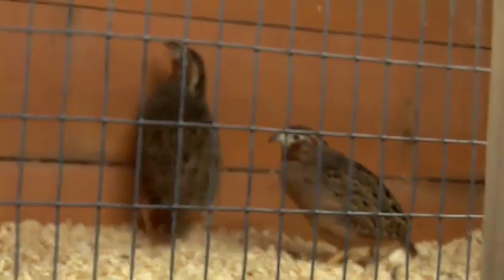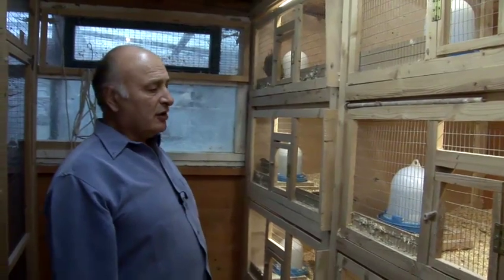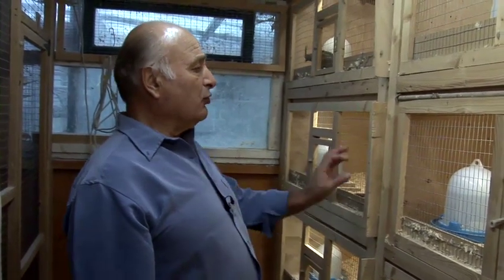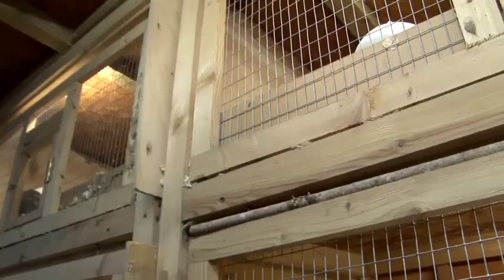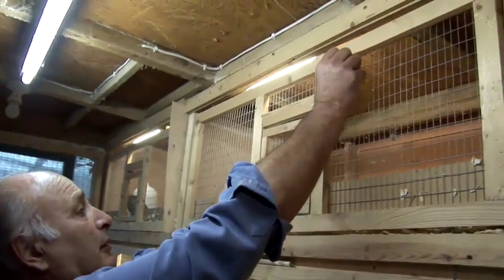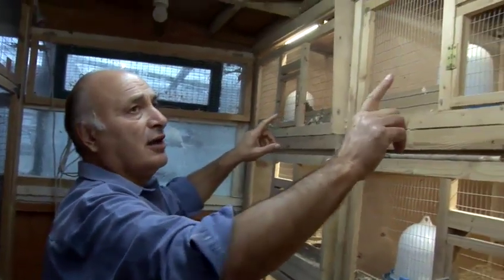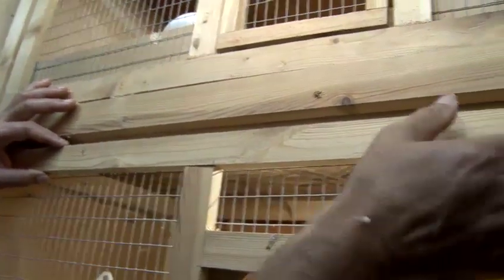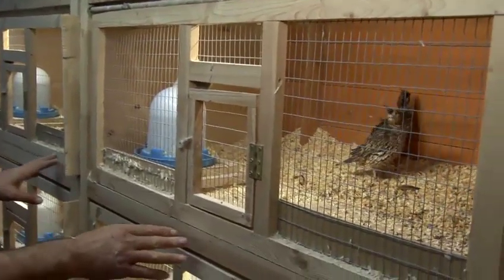How To Create A Quail Cage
Have you ever wanted to get good at quails. Well look no further than this guide on How To Create A Quail Cage. Follow Videojug's industry leaders as they guide you through this educational resource.